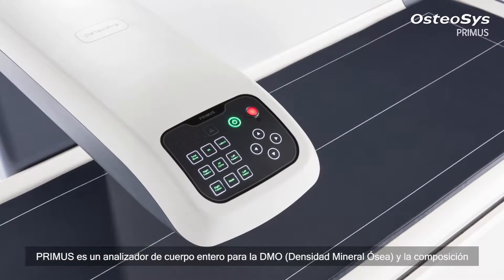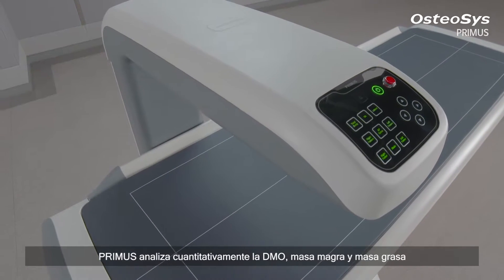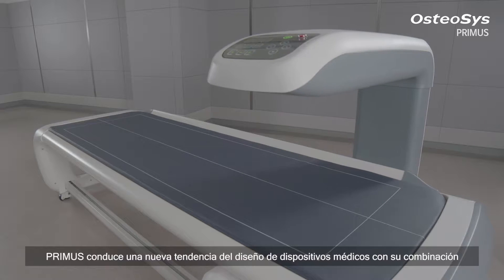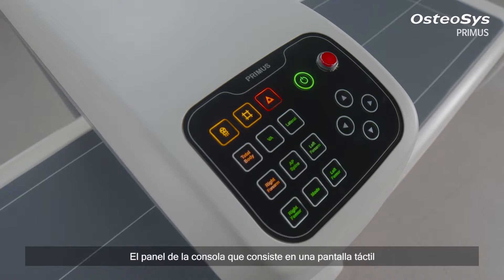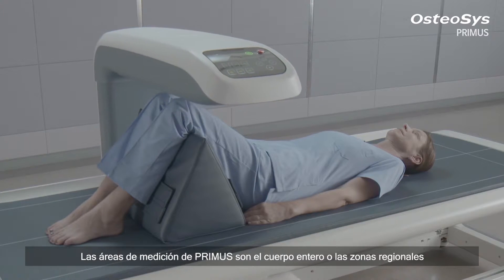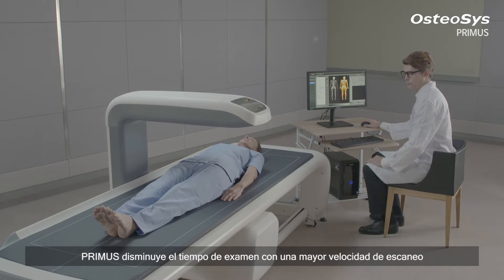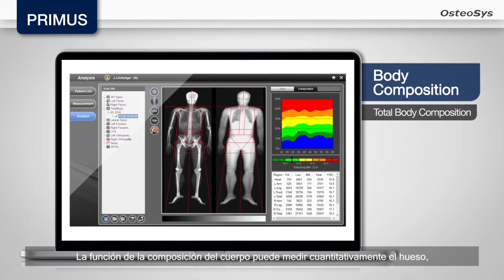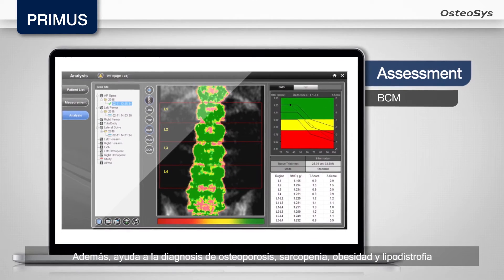PRIMUS(Spanish): Whole Body DXA by OstoeSys